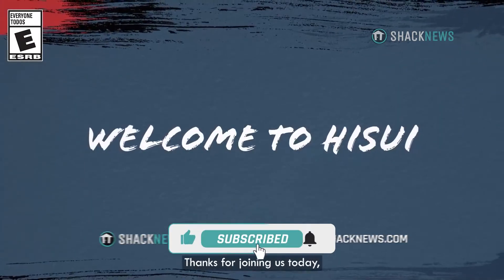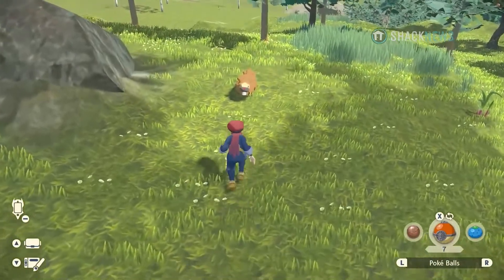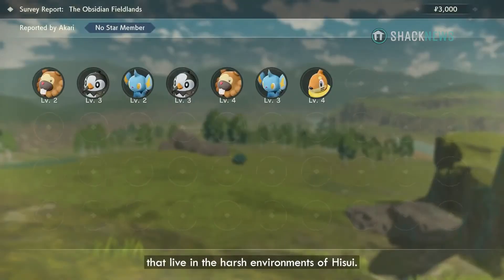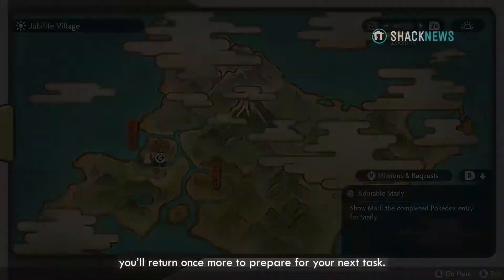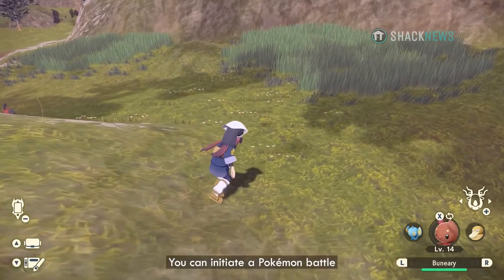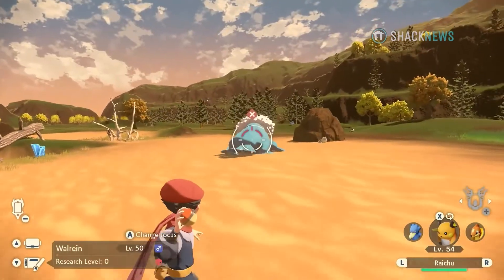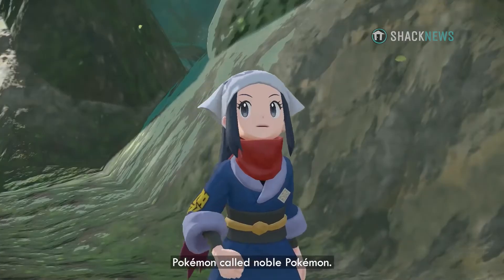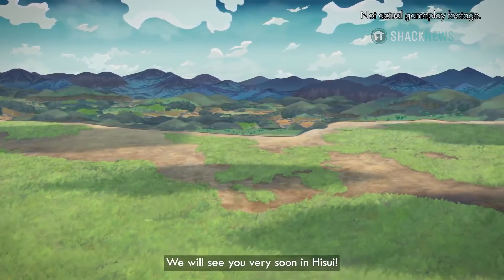Pokémon Legends: Arceus | Gameplay Preview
Want a sneak peek at how your adventure in the Hisui region will look, Trainers? 🤩

Check out this new gameplay preview ahead of the release of Pokémon Legends: Arceus on Friday, January 28!